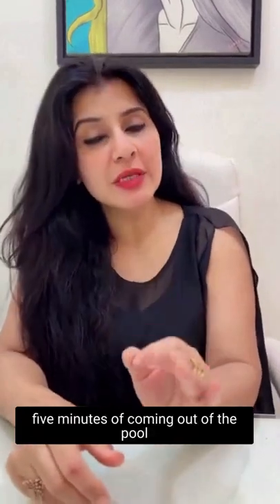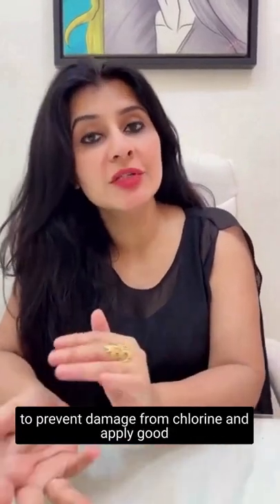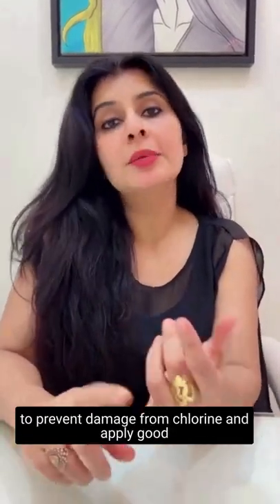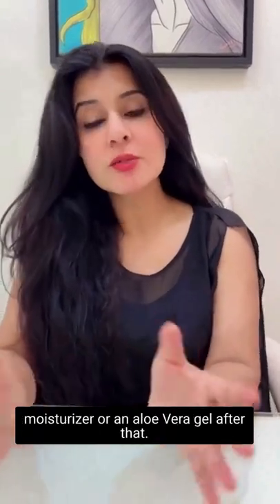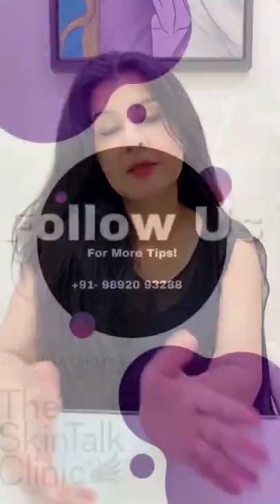Shorta Skincare for Swimmers!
Skin cares for swimmers 🏊

👙 wear a swimming costume with full sleeves rather than wearing a sleeveless one.

🏊 Prefer to swim indoors or in the late evening.

🧴At least half an hour before going into the pool, moisturize your skin well.

🧴Apply good water-resistant physical sunscreen at least ten minutes before going into the pool and reapply it after one hour.

🚿 Ideally, take shower within five minutes of coming out of the pool to prevent damage from chlorine, and apply a good moisturizer or an aloe Vera gel after that.